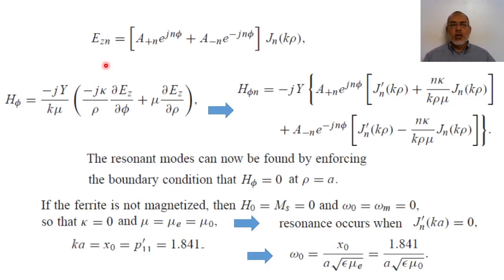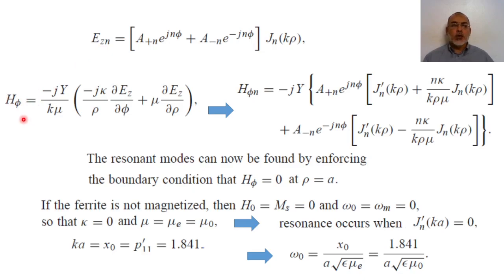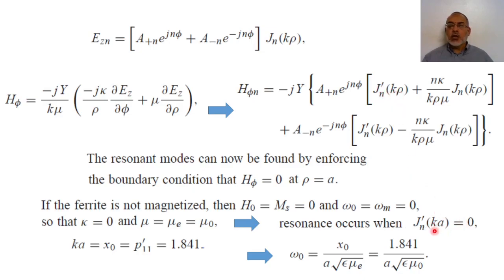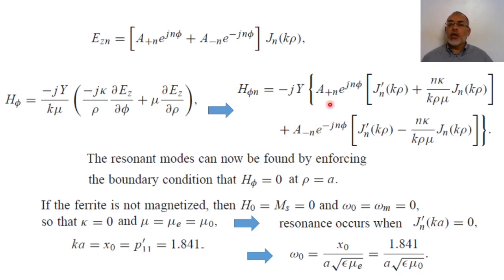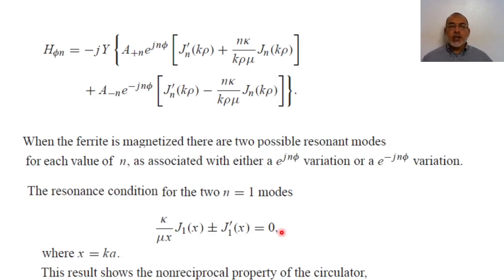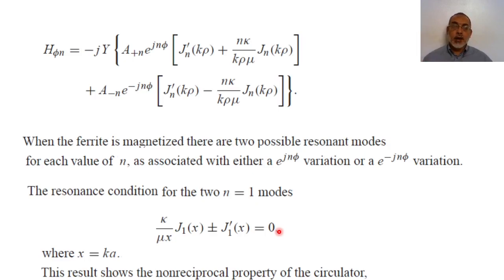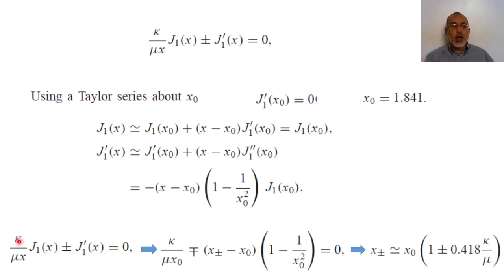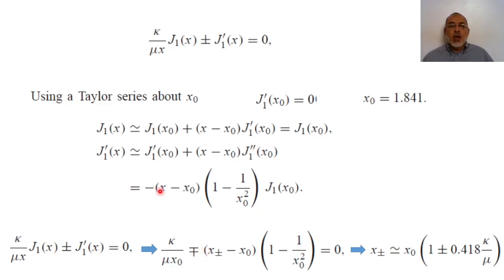Chapter09 23 Analysis of Stripline Junction Circulator 2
This video is video #2 of 4 videos which present the detailed analysis of Stripline Junction Circulator. The slides of this video can be found